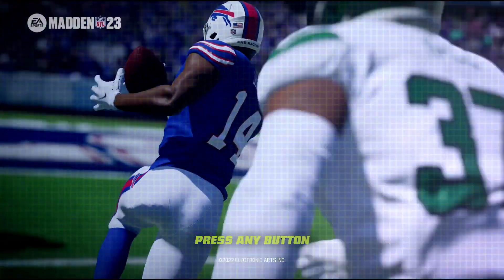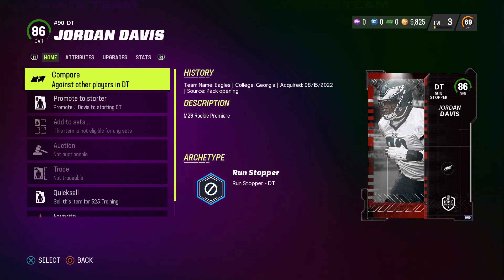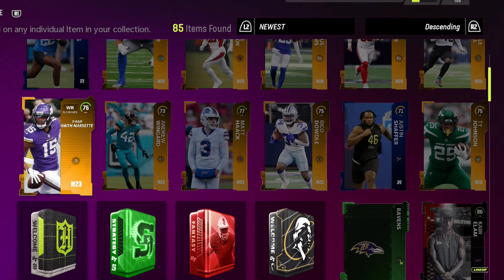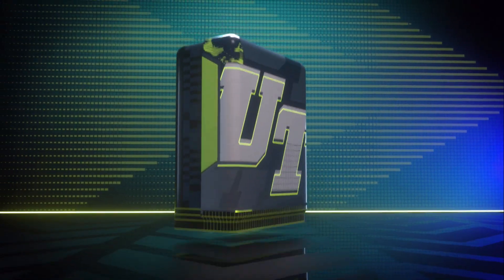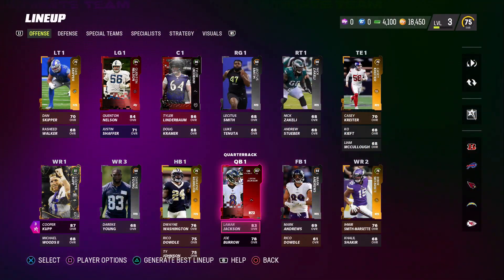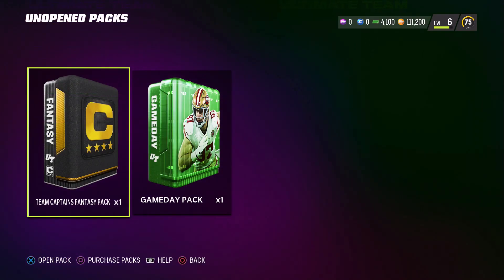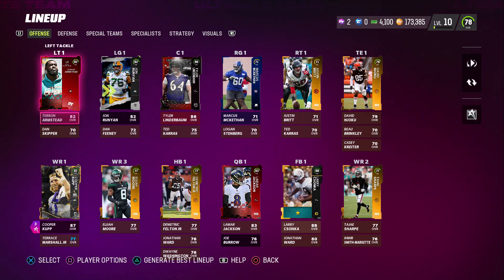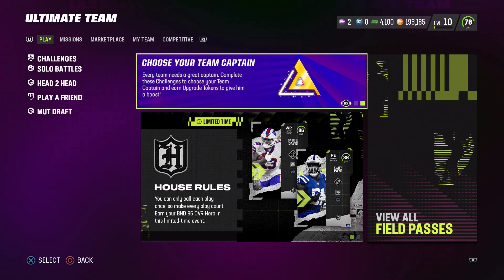Madden 23 Ultimate Team | Ep.1 - Another MUT Journey Begins! (No Money Spent)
Welcome to the start of my Madden 23 Ultimate Team series! MUT has become one of my favorite gamemodes; as we get to start from bronze and work our way to a 99 team, I'm excited to start building our fantasy team again! I hope you guys are excited to watch as our team progresses once again this season!

0:00 Intro
0:56 Rookie Premiere Choices
3:05 Pre-Order Bonus Rewards
6:29 Team Captain
10:06 Current Team/End

Prod. Riddiman